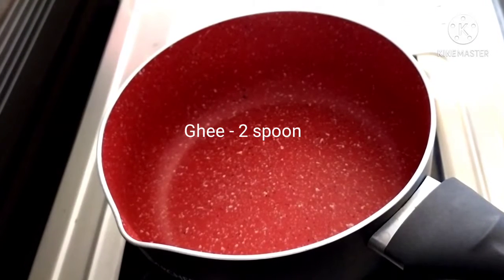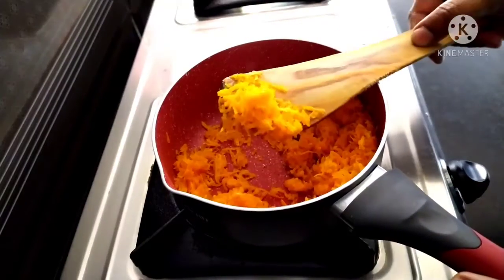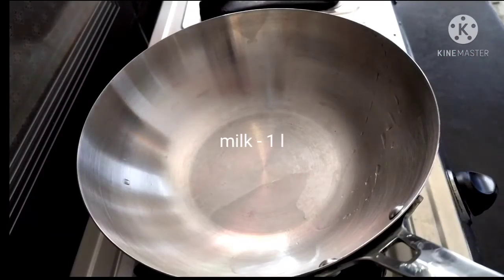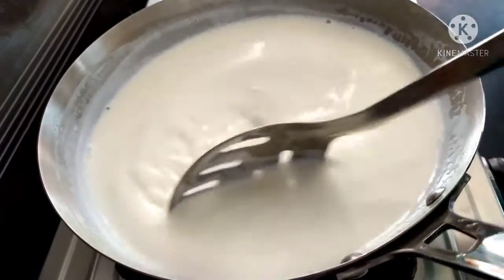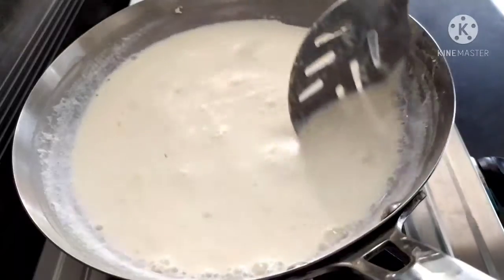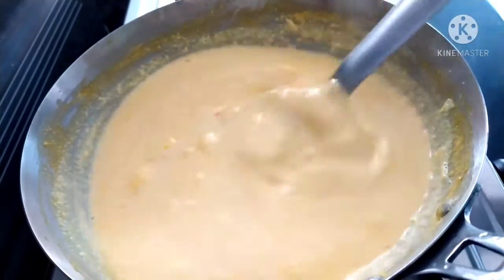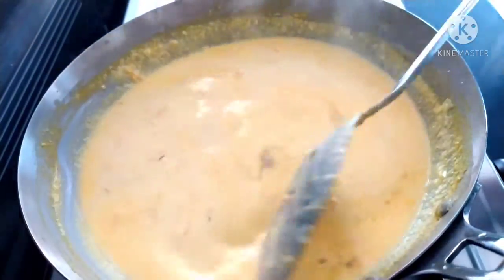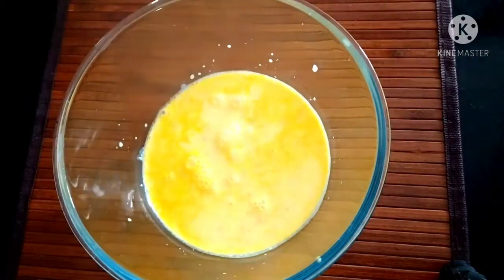SPECIAL LUNCH - க்கு சுவையான கேரட் கீர் கண்டிப்பா செய்யுங்க !! Carrot Kheer Recipe in tamil